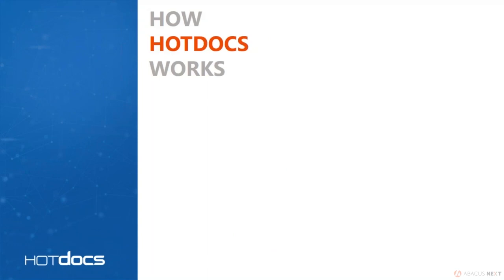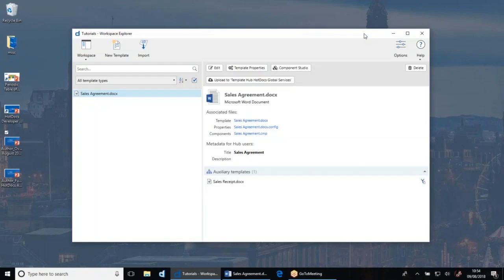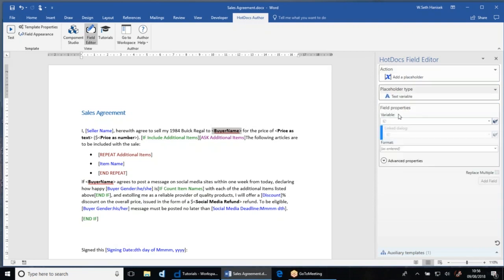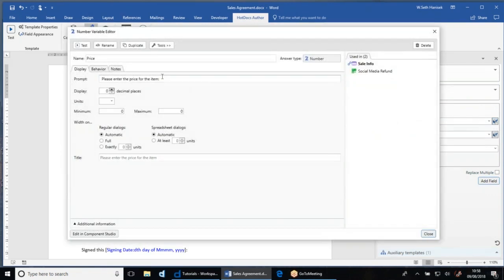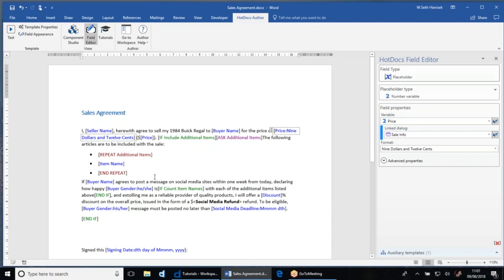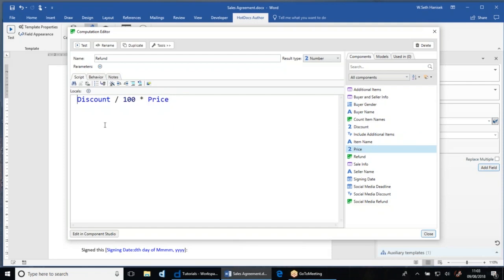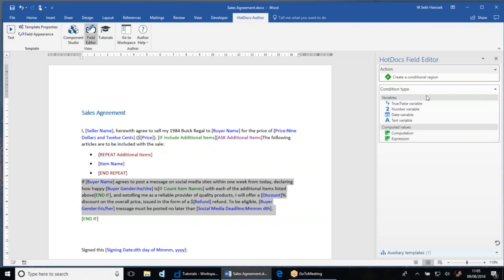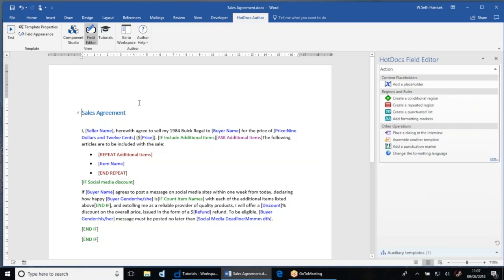abacusnext HotDocs Academy HD001 HotDocs Advance Whats G